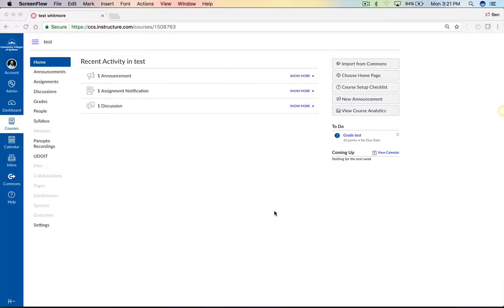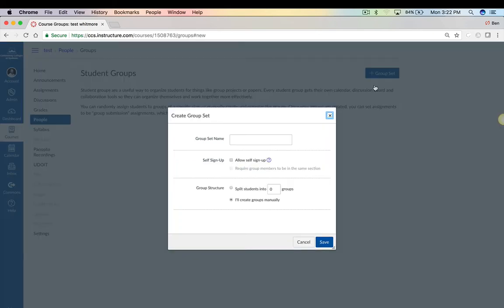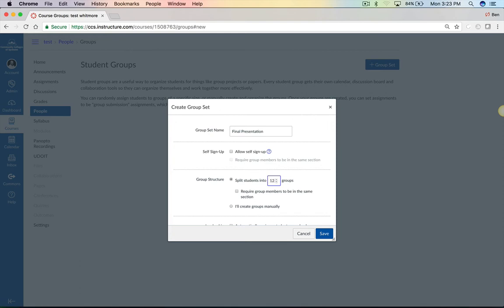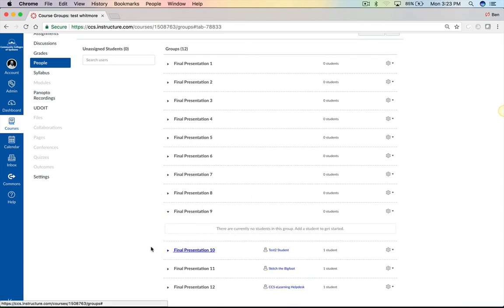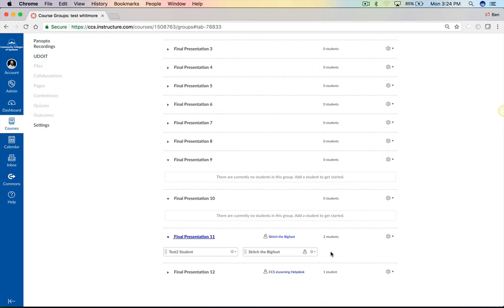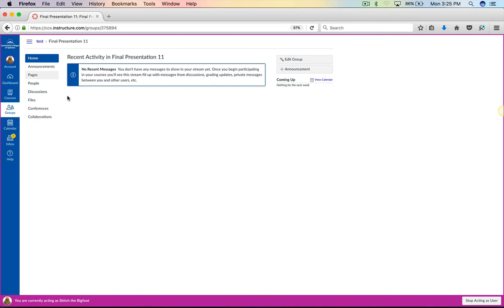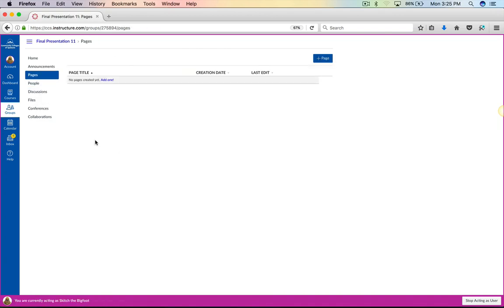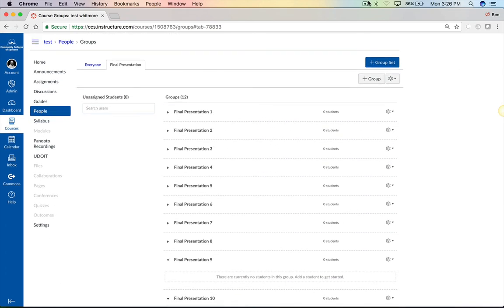Canvas Groups - Overview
Brief video overviewing basic Canvas Groups options and the student viewpoint